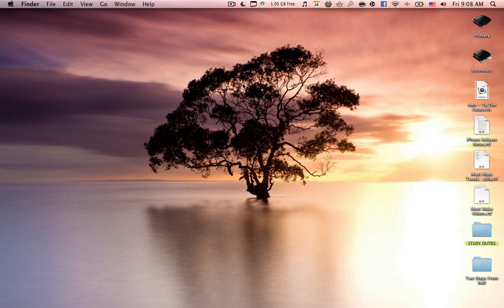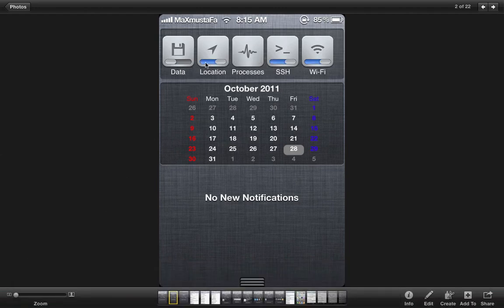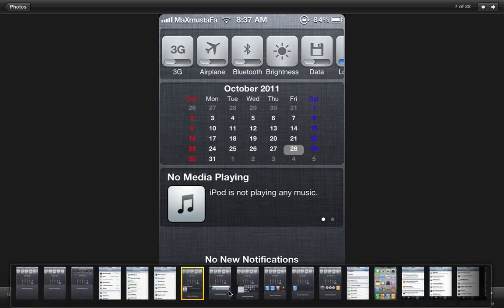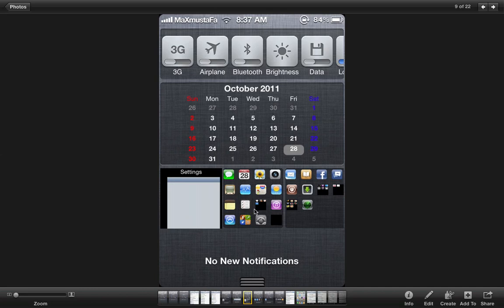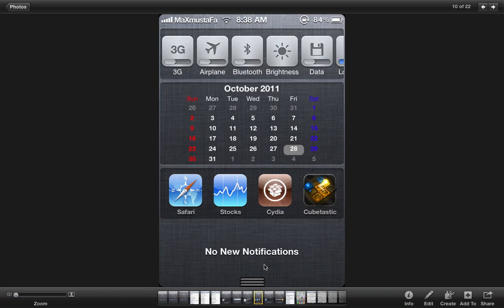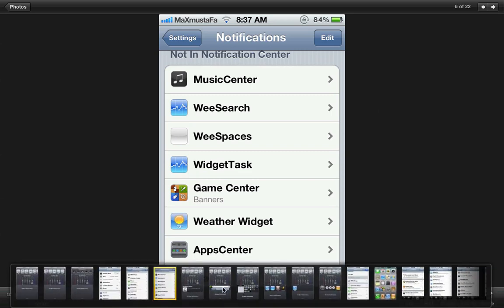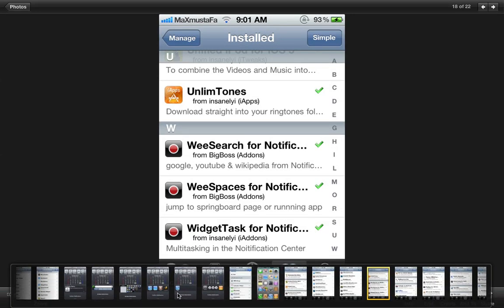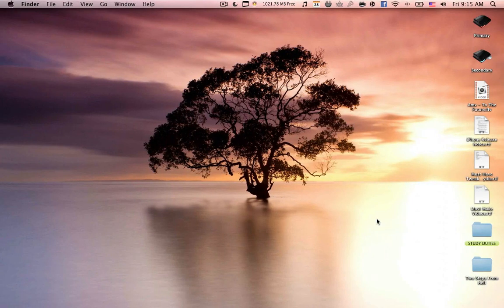Best Tweaks for Notification Centre iOS 5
btw there is a FavouriteContacts Tweak for Notification Centre. I didn't mention it as I don't find it that useful or crucial !!